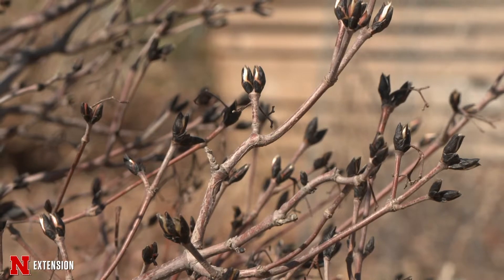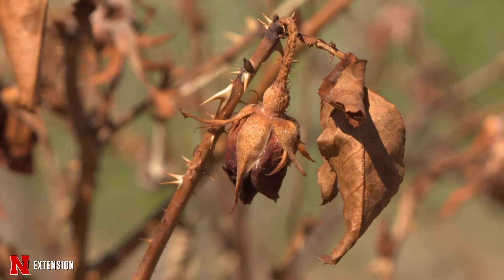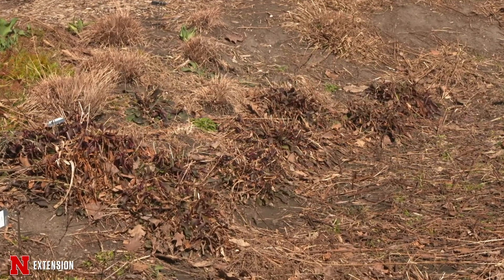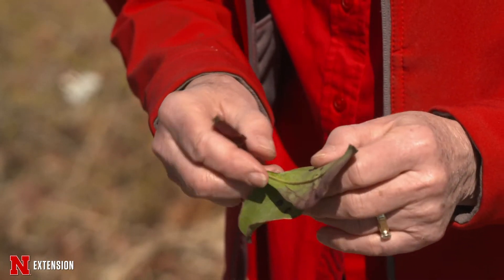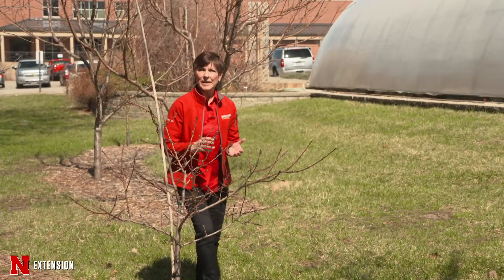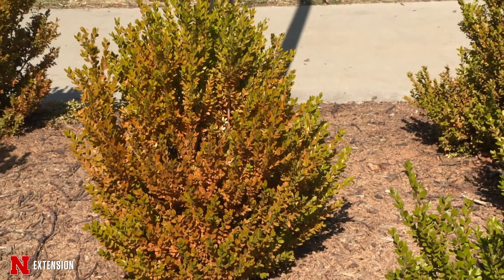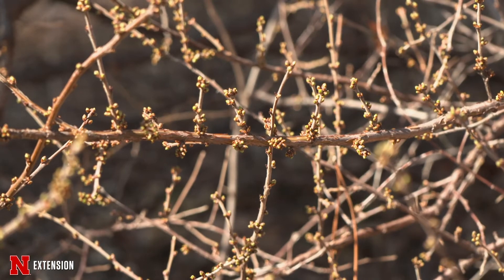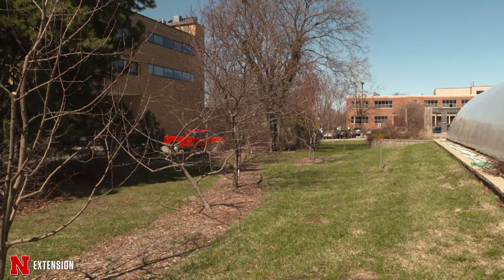Winter Issues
Nebraska Extension Landscape Horticulture Specialist Kim Todd shows plants waking up from the winter cold and discusses several issues that might need special attention when the weather warms up.